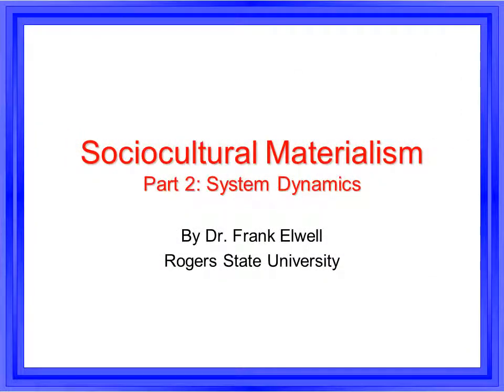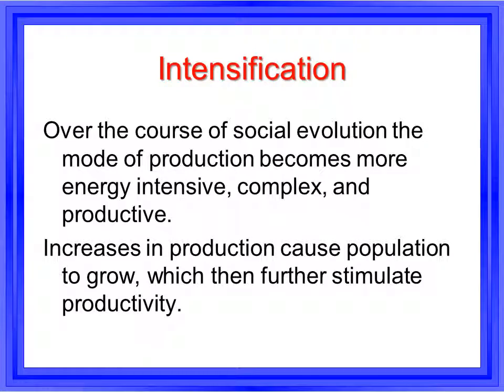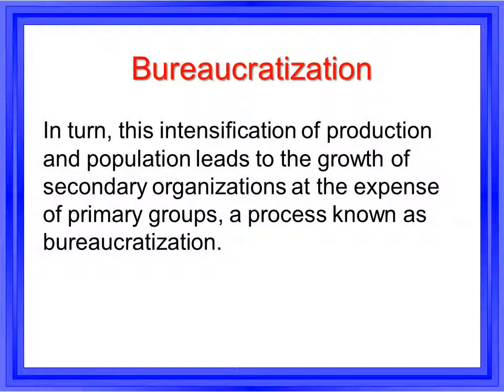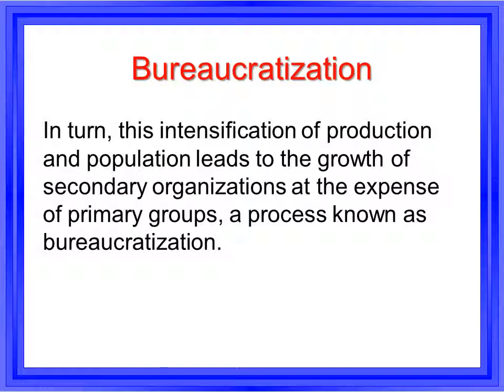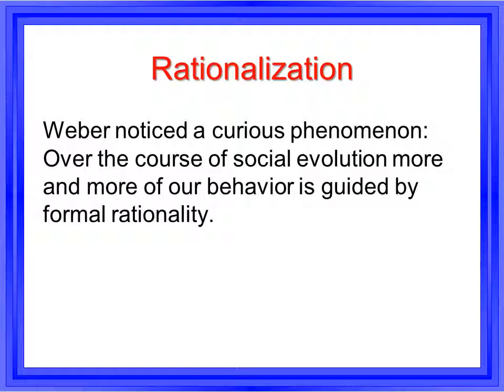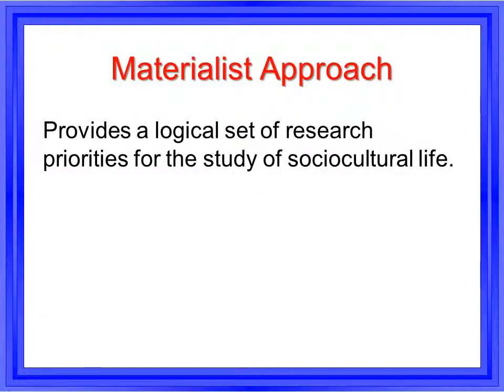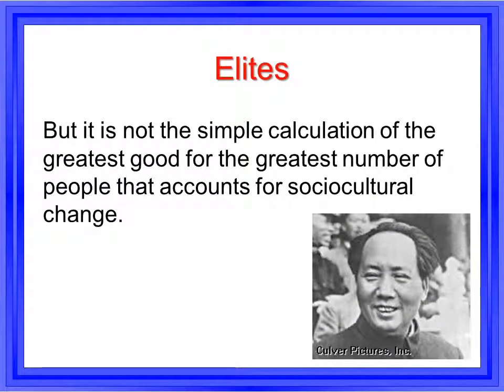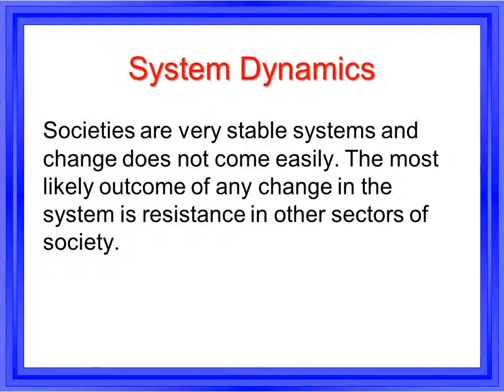Sociocultural Materialism: Part 2 System Dynamics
The second of a two-part lecture on sociocultural materialism, a sociological revision of Marvin Harris's Cultural Materialism. Sociocultural materialism is a macro-social theory that focuses upon the origin, maintenance, and change of society. An evolutionary-ecological theory it owes much to the work not only of Harris, but also Max Weber, Gerhard Lenski, and other sociologists.